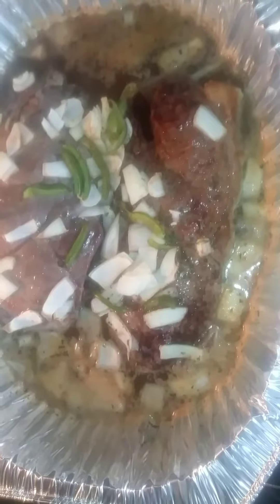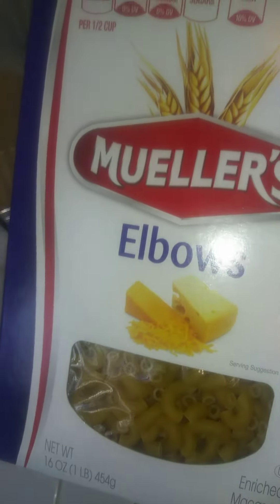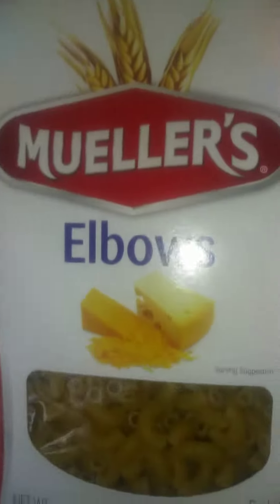How i make my roast watch the next video to see the results